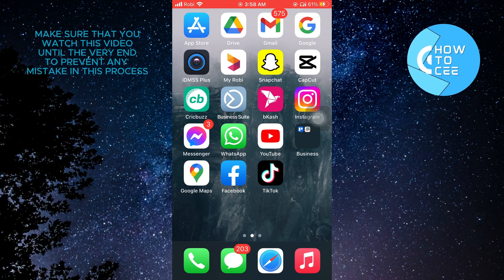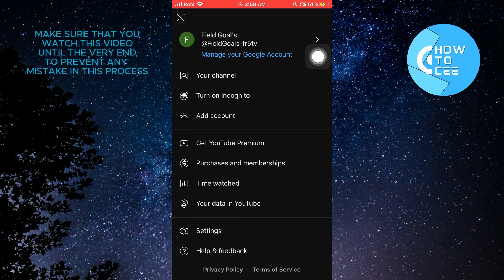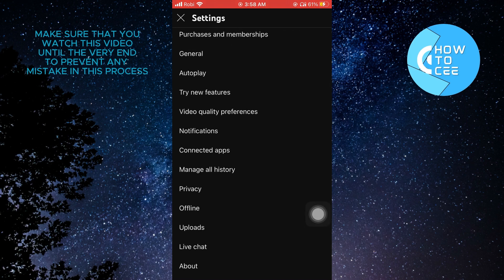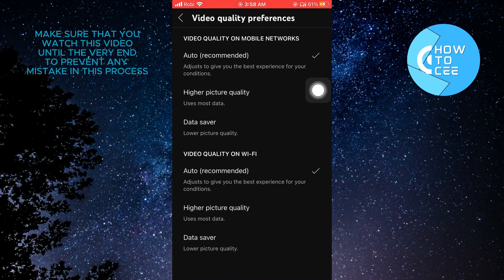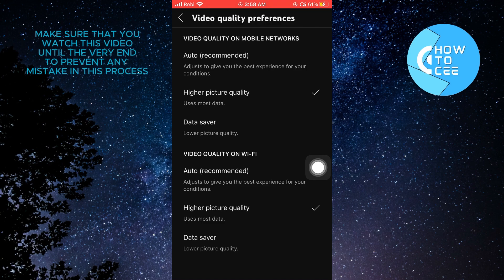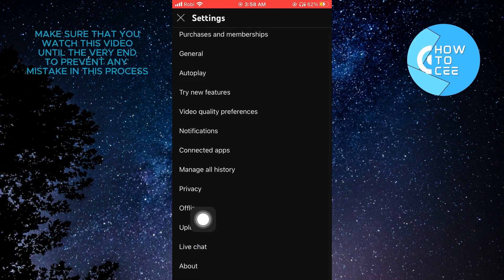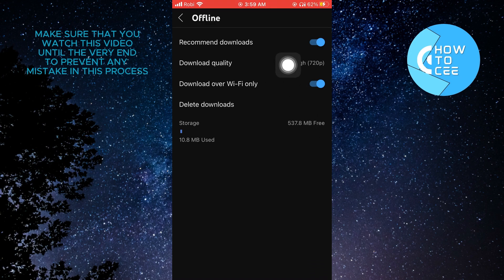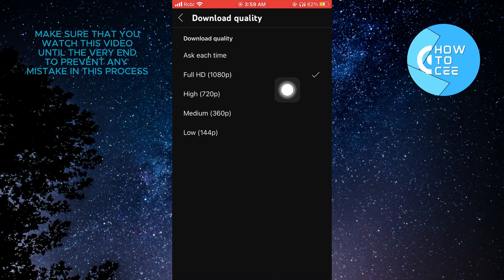How to Change Youtube Download Quality (Fixed)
In this video I'll show you how to Change Youtube Download Quality. The method is very simple and clearly described in the video. Follow all of the steps & Change Youtube Download Quality

That's How you can change youtube video download quality (simple)